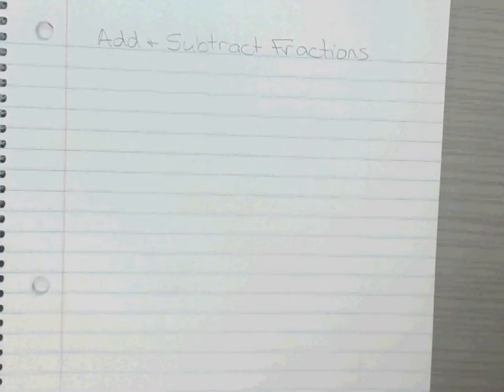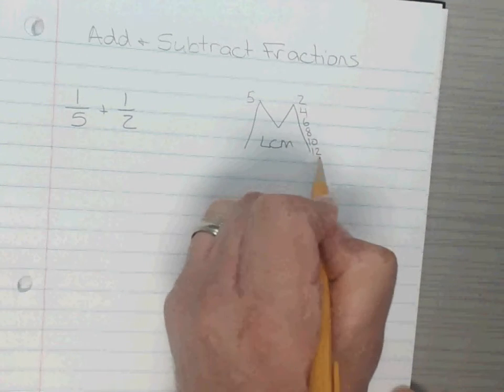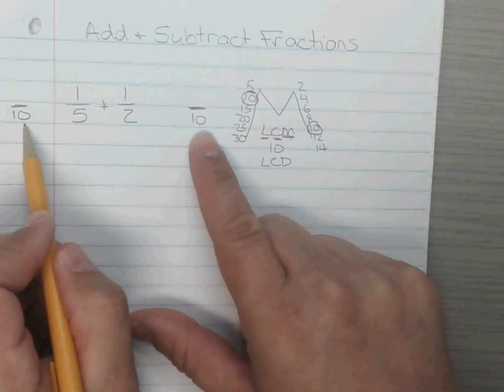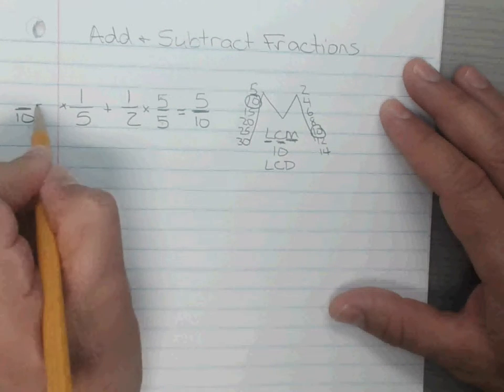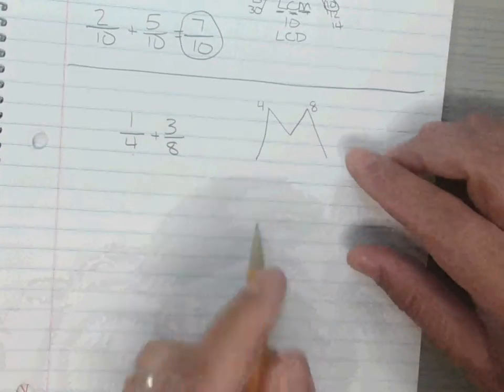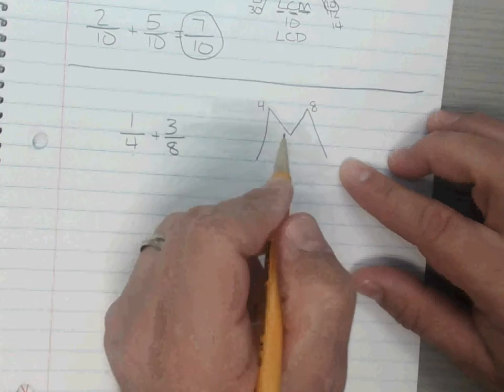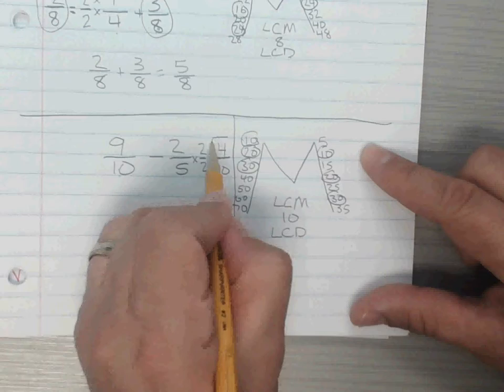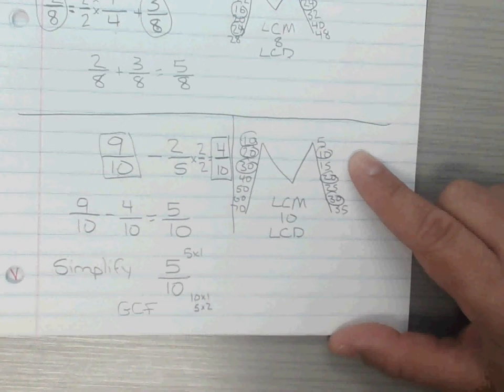Add and Subtract Fractions